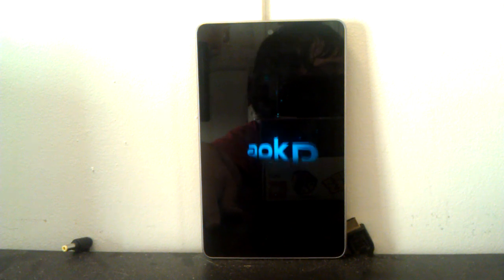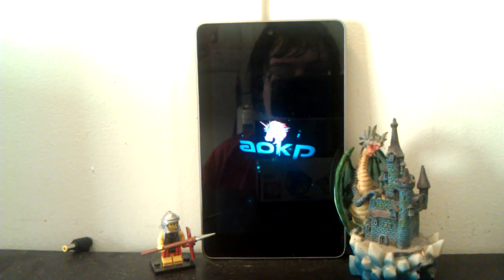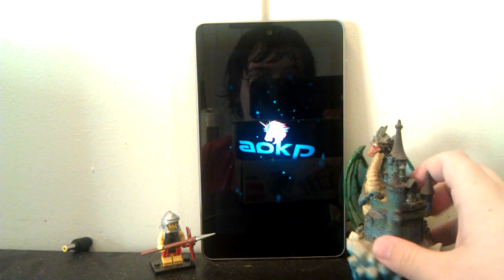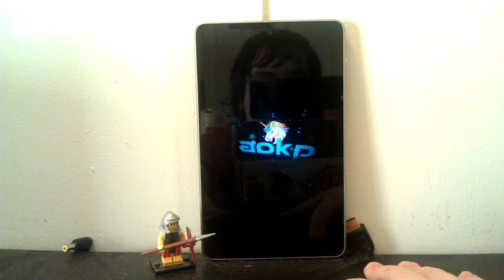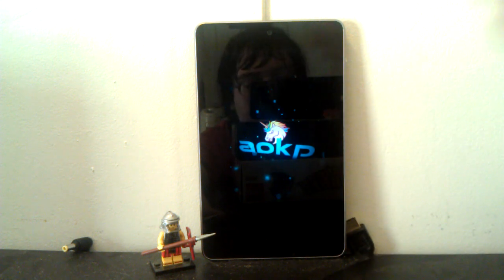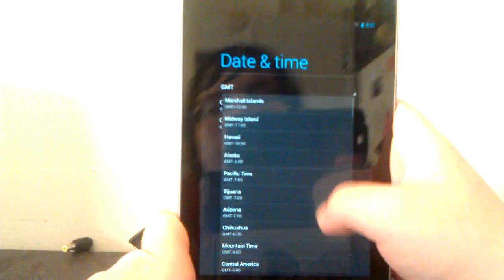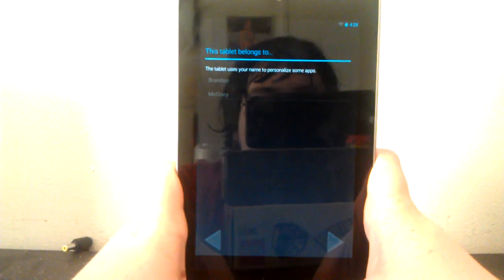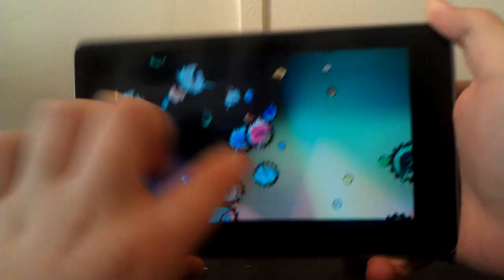How to Install AOKP JB Build 2 on Nexus 7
Quick how to video. Showing everyone how to install AOKP JB on there Nexus 7.